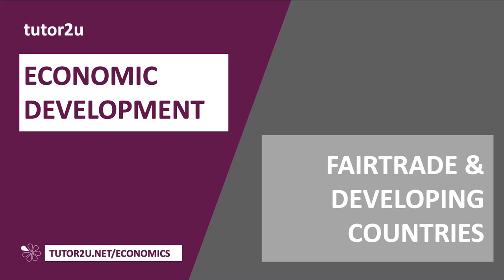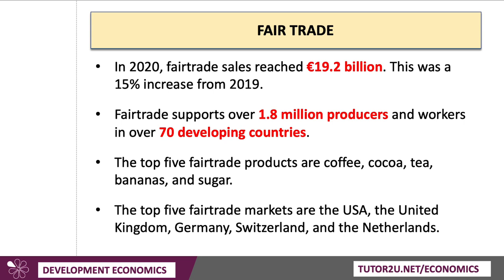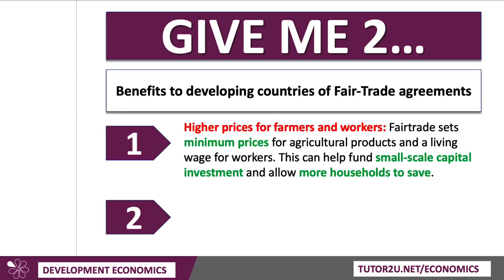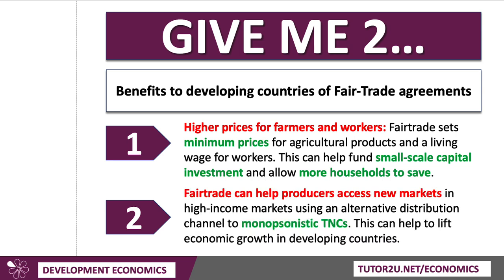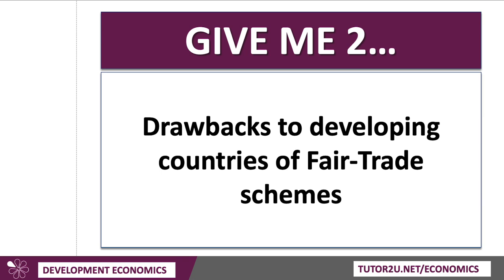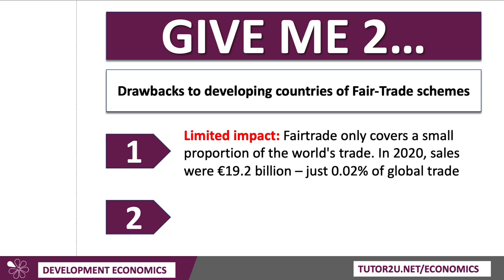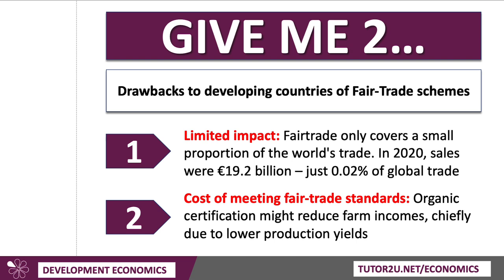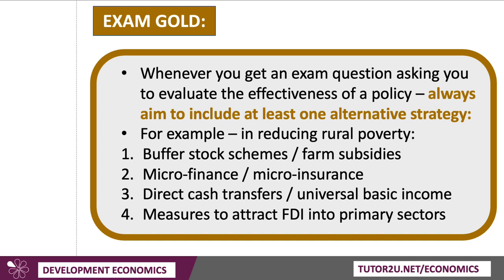Does FairTrade Reduce Poverty? Development Economics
How effective is FairTrade in reducing absolute poverty in low-income countries?

In 2020, FairTrade sales reached €19.2 billion. This was a 15% increase from 2019. FairTrade supports over 1.8 million producers and workers in over 70 developing countries.